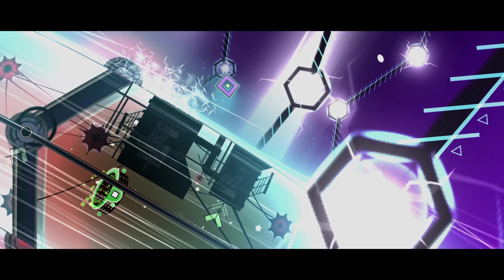Player Break Trigger | Geometry Dash 2.2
I apologize for this video
Btw in order to make this "player break trigger", it's actually quite simple, just use area triggers and push the random values (-/+) to the max !
For this death effect I put the area center far away from the station with a big radius so that the icon would slowly decomposes itself

Oh yeah also it's my birthday and also new level coming soon, next week?

📌 Level Infos ∘∘∘∘∘∘∘∘⦿
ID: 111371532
Difficulty : Demon
Song : "Clockwork" by JNATHYN and Bryan Andrew Medina

Hey! Im Serponge and I make games/levels,
To be more specific I'm a geometry dash creator (former 2nd place holder on GD leaderboard)